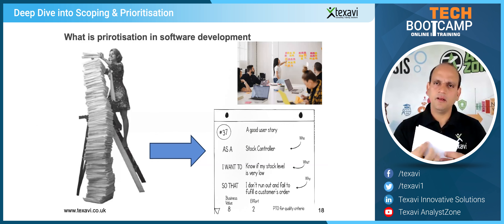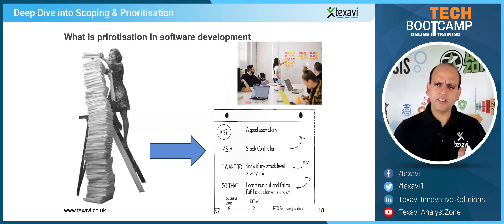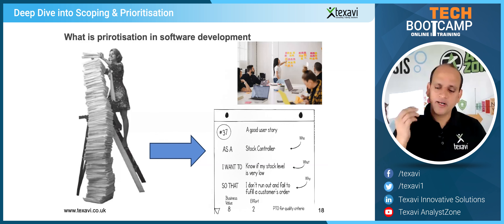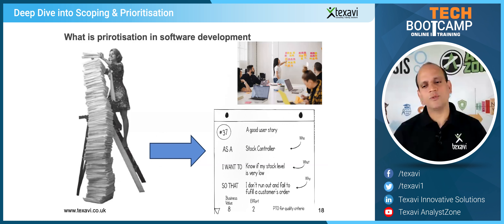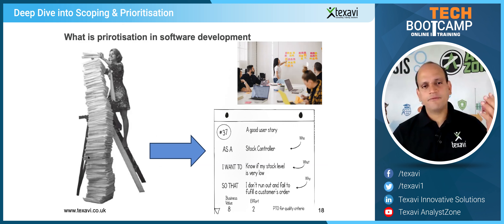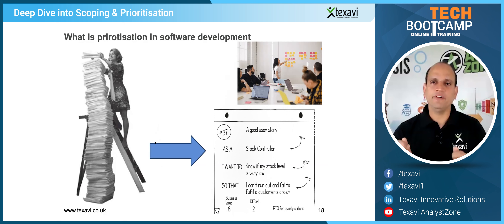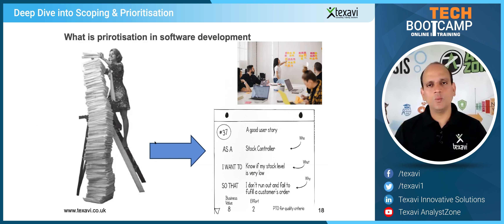Paradigm Shift From Elaborate Requirements Documents to User Stories - Prioritisation in Software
In this snippet from Texavi, Pardha Mantravadi discusses the importance of prioritisation and the transformative journey from writing up loads of requirements documentation to lean and efficient user stories. Up until the 1990s and 2000s, business analysts used to write elaborate documents such as FRS (Functional Requirements Specification), BRS (Business Requirements Specification), MRD (Market Requirements Document) etc. They often used to spend a lot of effort and time in gathering the information and write the lengthy, loaded documents. However, with the onset of agile methodologies, there has been a paradigm shift in how the requirements are done and prioritisation is performed. User stories have been the norm nowadays to capture requirements and are very handy for agile teams and stakeholders to prioritise and take decisions quickly and effectively.

Check out the video to learn what prioritisation is in the software development projects and how the paradigm shift transformed the landscape of prioritisation with the advent of user stories.